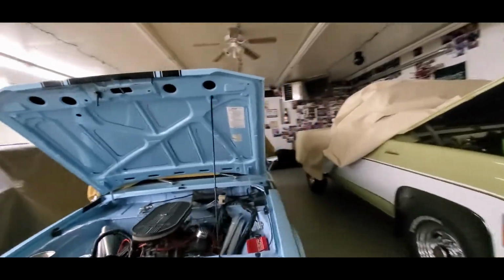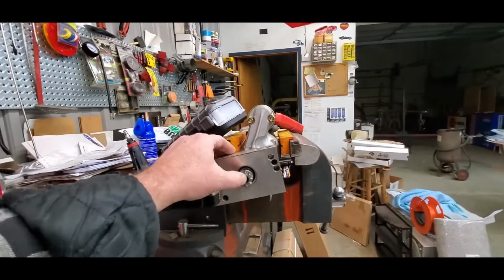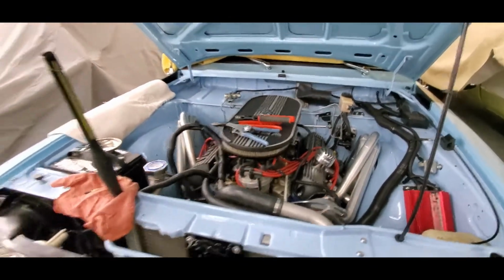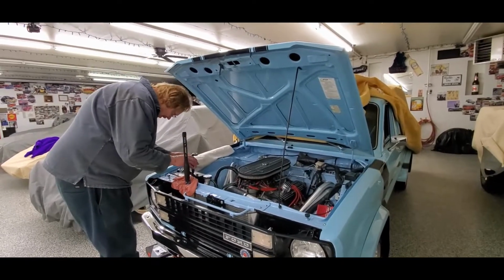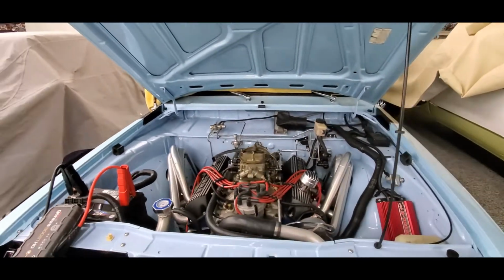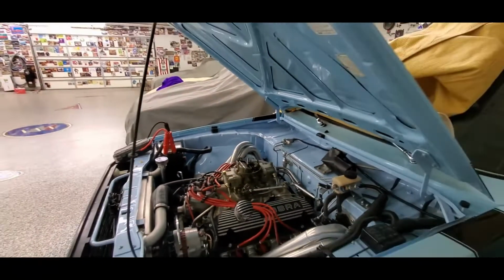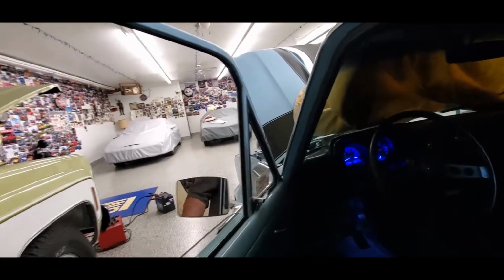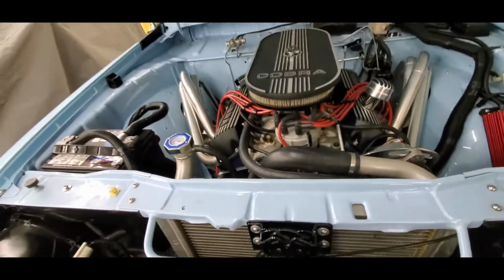1978 Ford Courier Episode 9 : She starts again!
We have shown and worked on this truck in many other videos, but it was starting to take up too much of the 78 Camaro videos. We decided to go ahead and re-start this video project! Welcome to Episode 9